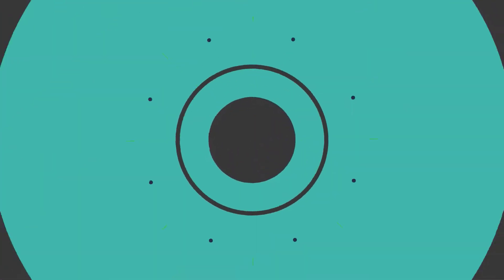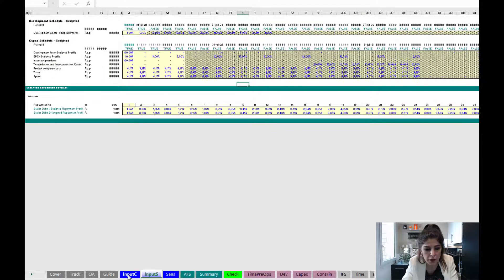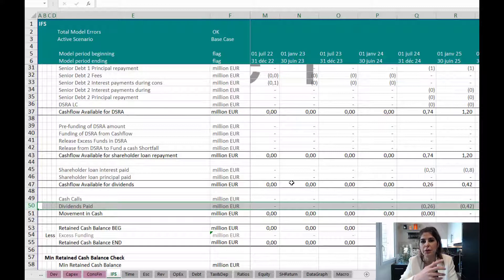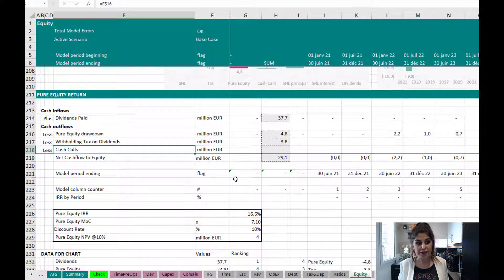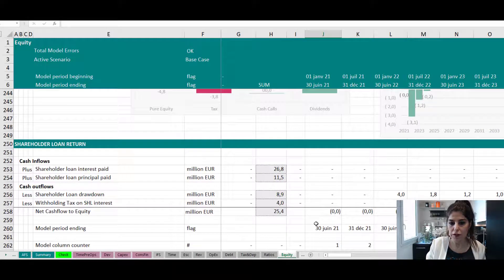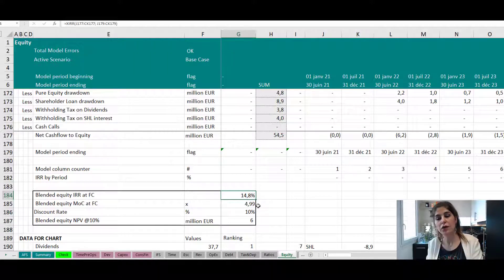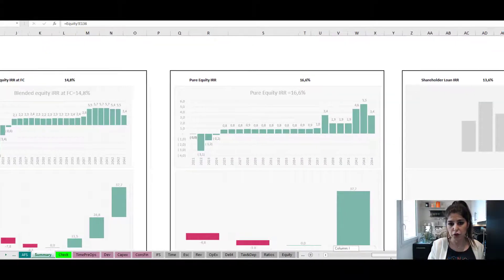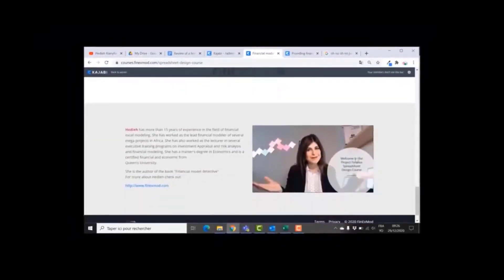Equity Return Metrics in a Project Finance Structure: Equity Internal Rate of Return (equity IRR)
This is a start of a discussion about equity return measurements in a project finance transaction. I will cover different metrics that investors use to evaluate projects and namely the below:

- Equity IRR
- Project IRR
- Net Present Value
- Multiple of Cash
- Pay-back period

In this video, I will start with Equity IRR and expand on the below topics:

✅What it is and how to interpret it?
✅What is the basis for the hurdle rate?
✅How is it calculated?
✅Different Equity IRRs
     ✔ Pure Equity IRR
     ✔Shareholder Loan IRR
     ✔Blended Equity IRR at Financial Close
     ✔Blended Life-cycle Equity IRR

✅ Building a cash flow waterfall in a project finance transaction